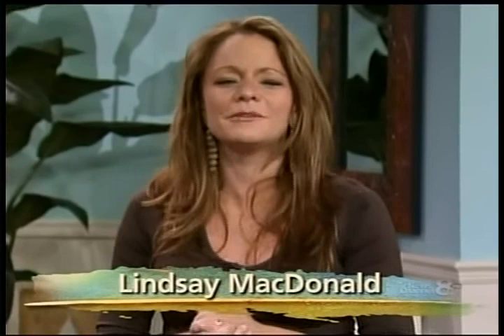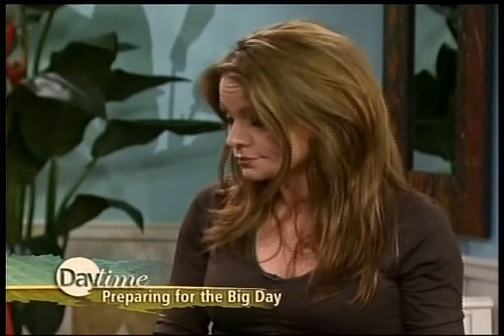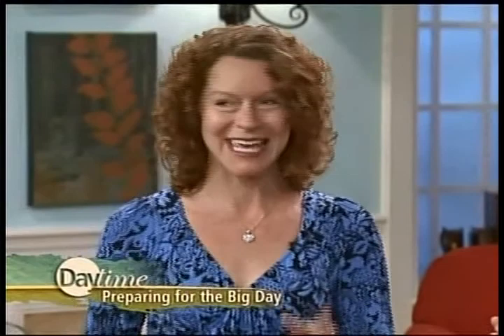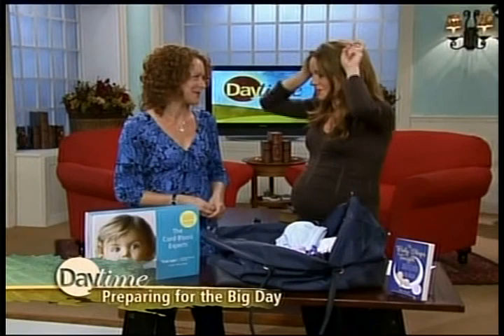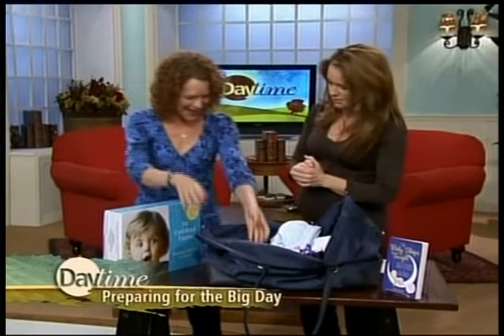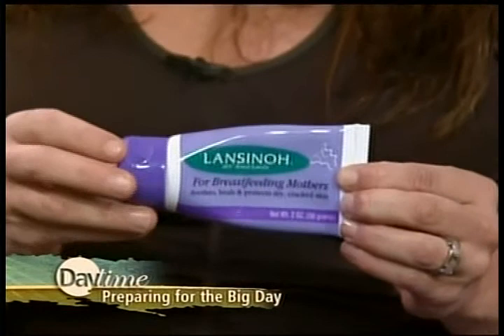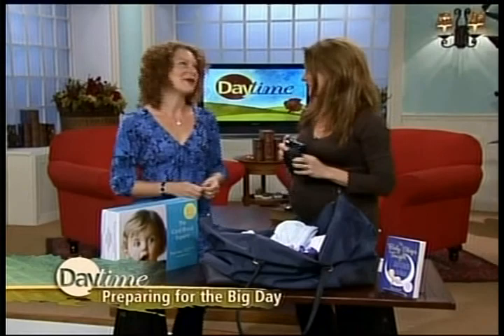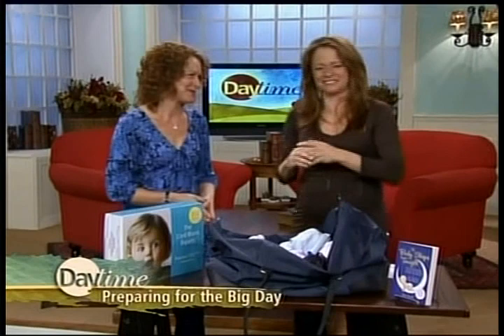Daytime - "The Sleep Mom's Hospital Checklist"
The Sleep Mom, Shari Mezrah, shares what you need to make sure you have taken care of before leaving the hospital with your new baby.